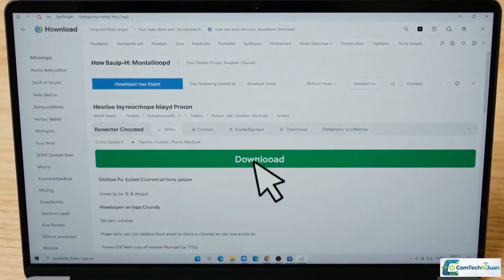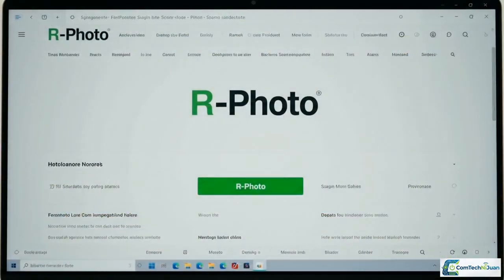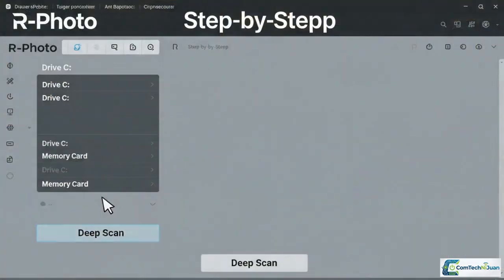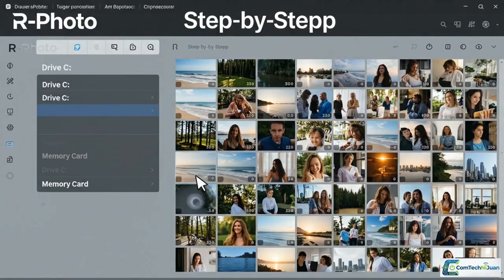FREE Photo and File Recovery Software.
Lost your photos? 📸 Let’s get them back instantly!
In this quick, step-by-step tutorial, you will learn exactly
how to download and safely install R-Photo Recovery software
for free. Whether you accidentally deleted precious family pictures
 or formatted your memory card, this powerful tool recovers
JPG, RAW, and PNG files in just a few clicks.
Watch now to rescue your files before they are gone forever! 🚀